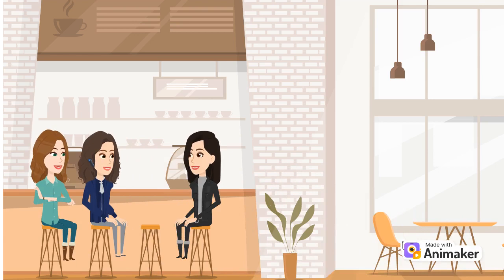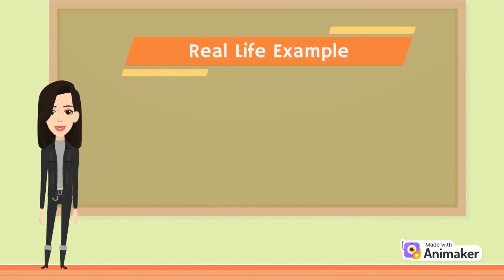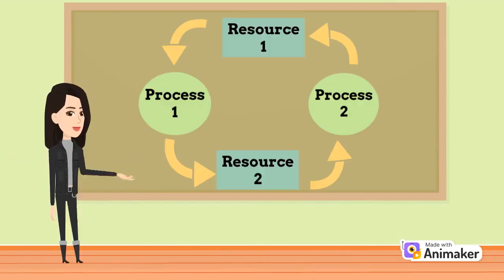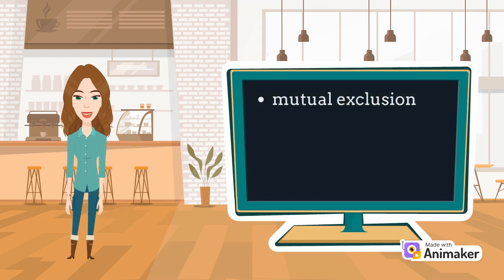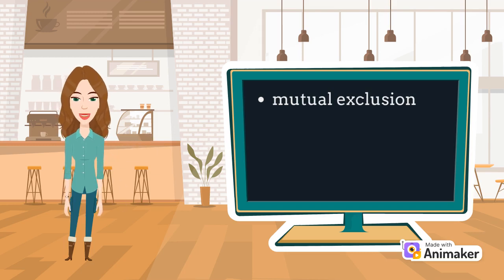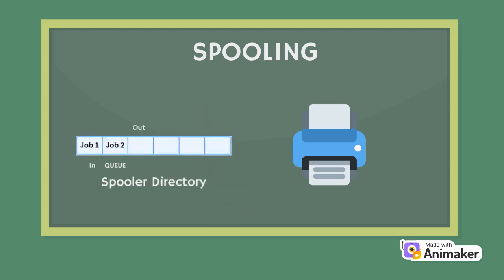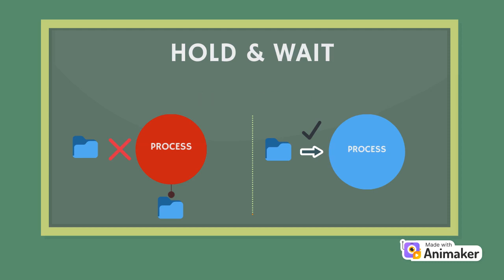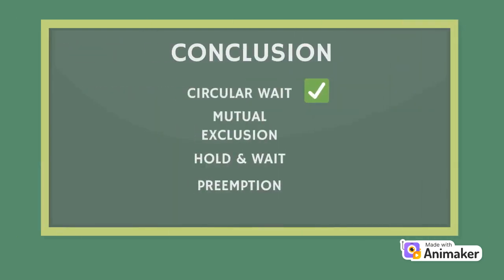Deadlock Prevention and Detection by Zoya Fajay Khan, Laiba Farooq and Aqsa Tariq